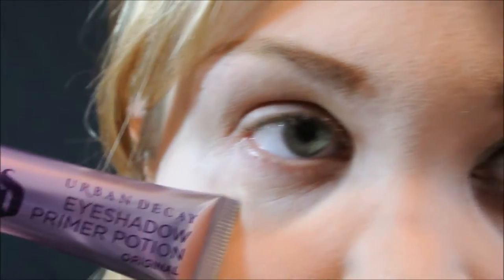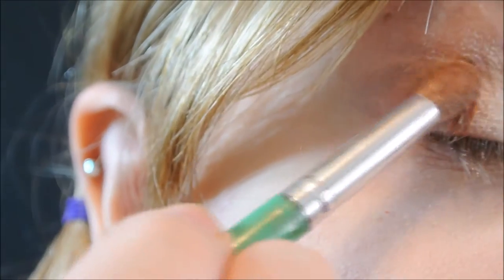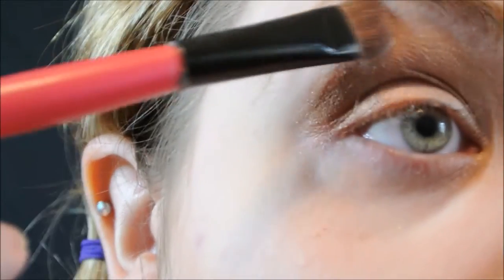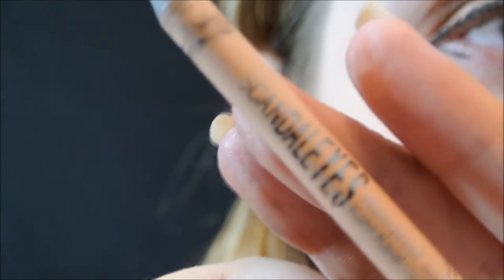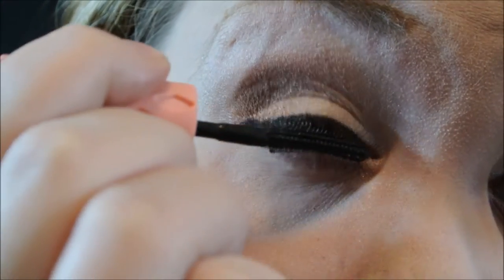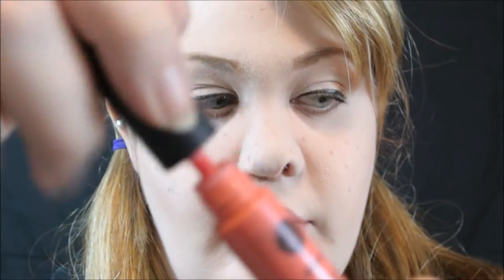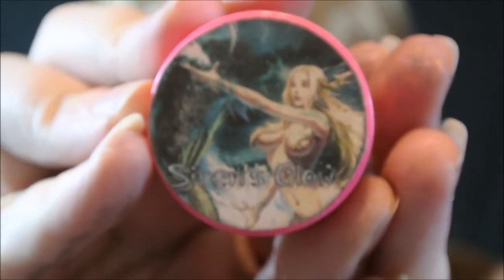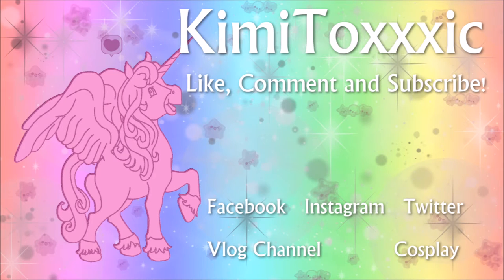Pokemon Makeup Series: Evee tutorial!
Hello Unicorns!

I am continuing my pokemon series with the lovely and adorable Evee!! Let me know which pokemon character you would like to see next!

Thank you to Bunny from Dragon and Bunny for the majestic end card! Check out their  channel below!